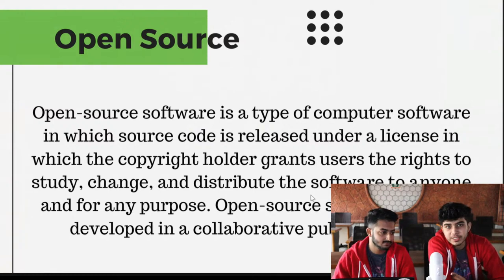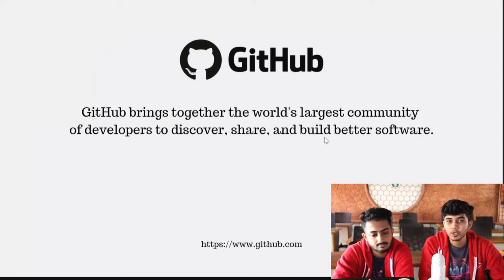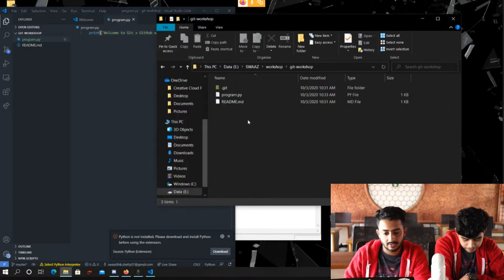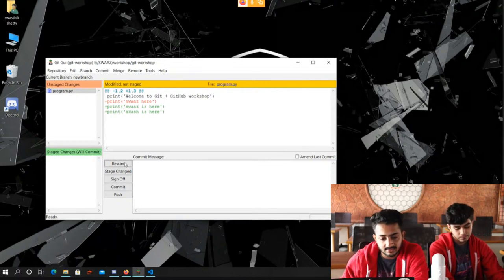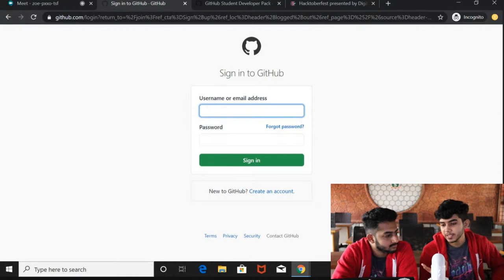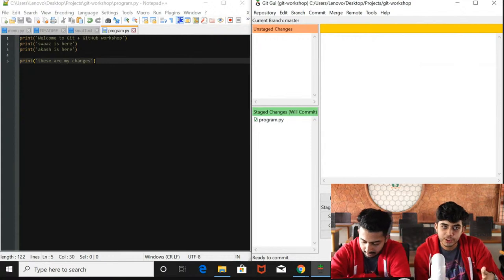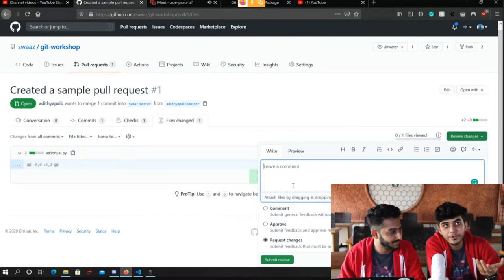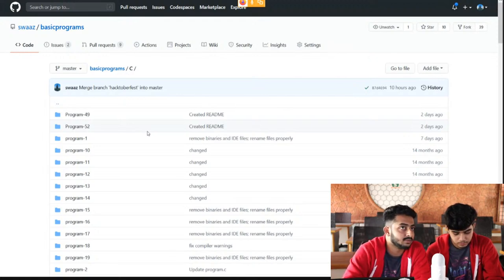Git + Github Workshop | Hacktoberfest 2020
Learning how to use GitHub is an essential skill that is used in a wide range of software development activities as well with a few management related activities. It can also be used a simple tool to host websites as well. Collaborative work is especially a lot more important in times like this, where we have to work from home and be in sync with our teams. With this webinar, we hope you can learn these skills and get to working with GitHub and improving your skills. Hope you have fun!✨